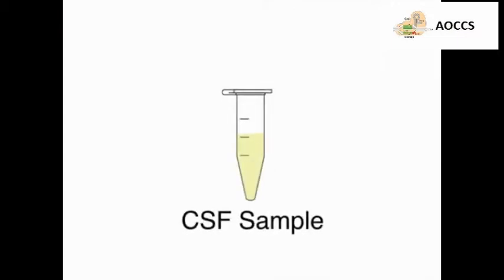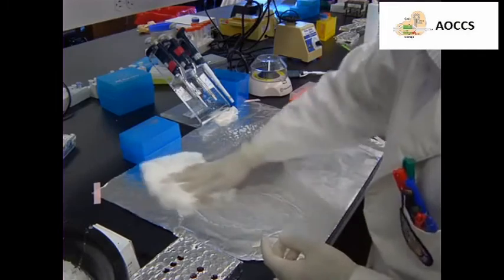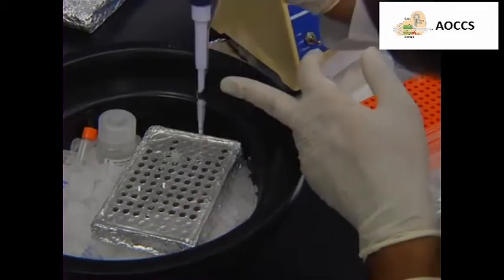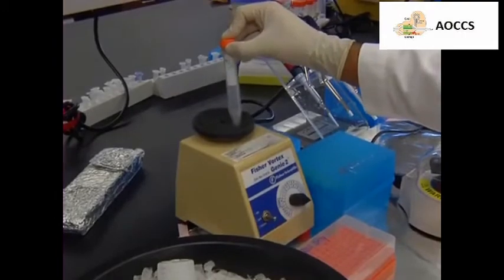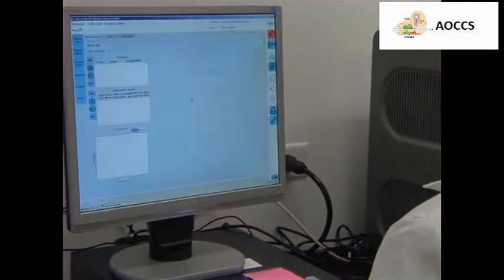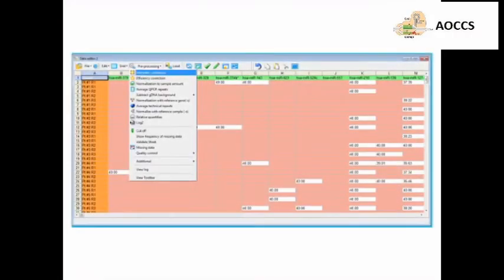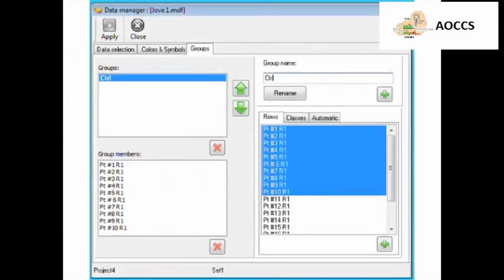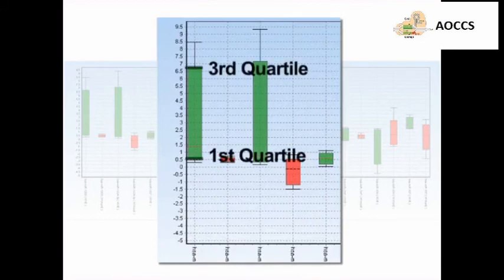Cerebrospinal Fluid Micro RNA Profiling Using Quantitative Real Time PCR